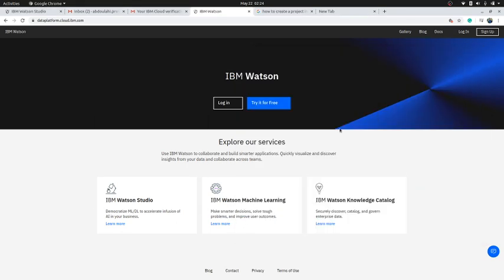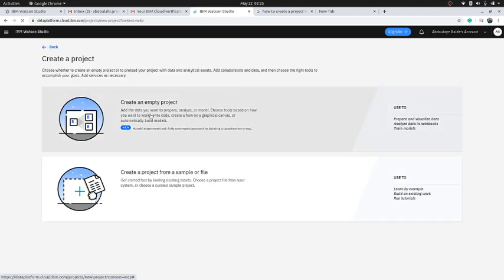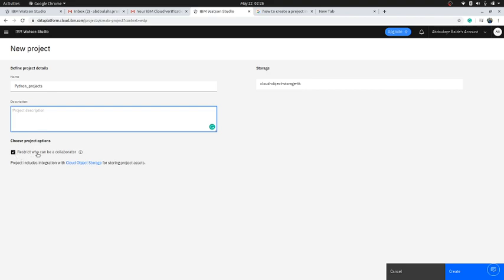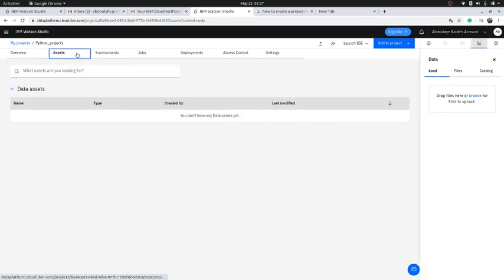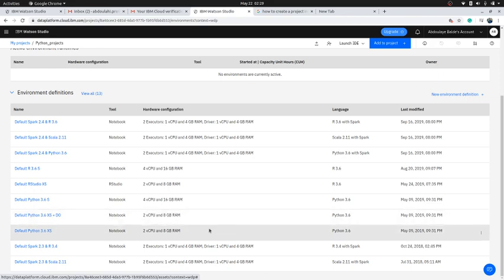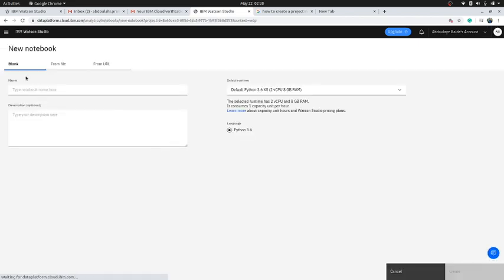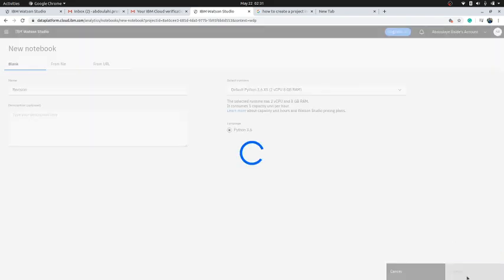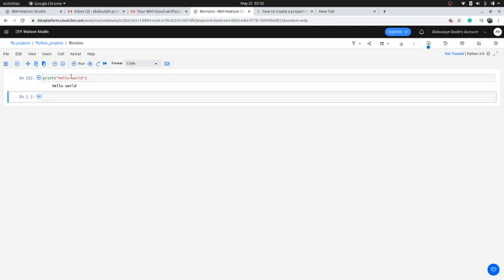Getting start with IBM Watson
In this video I am going to explain how you can run your python code on IBM Watson studio which provide a nice environment for your developments